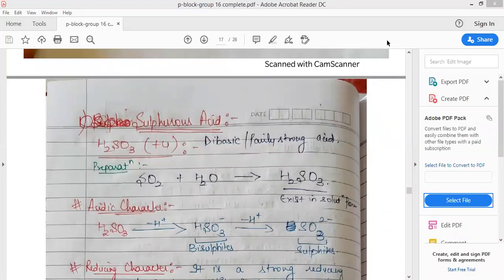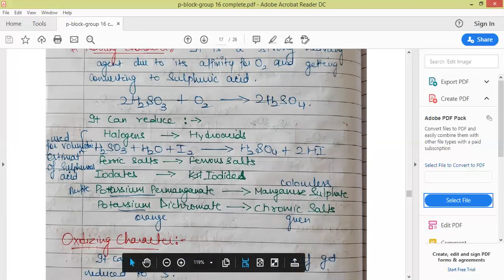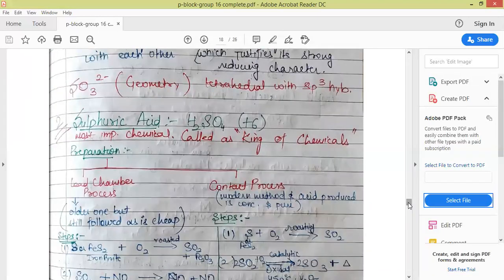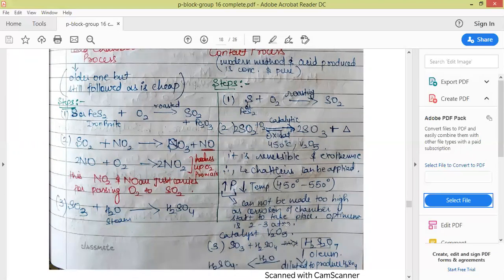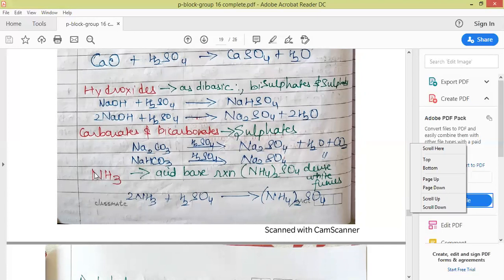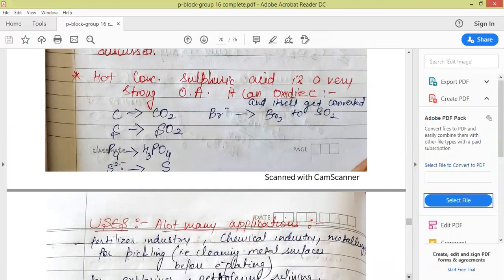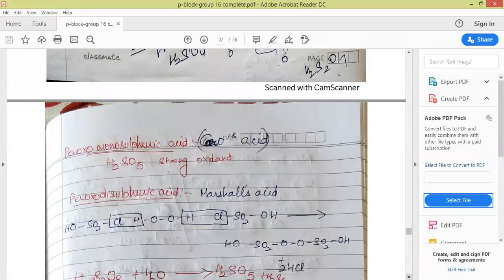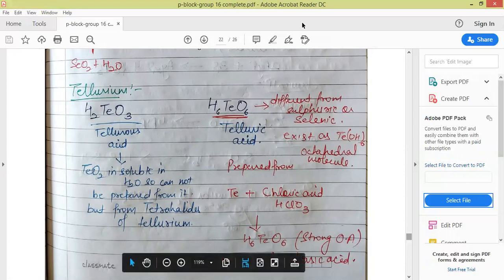p block unit-2-part-11